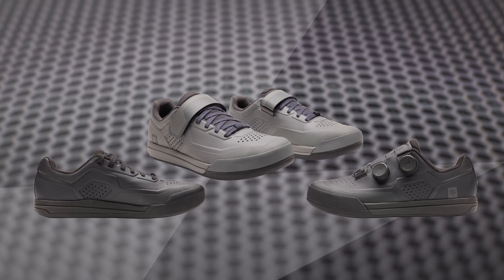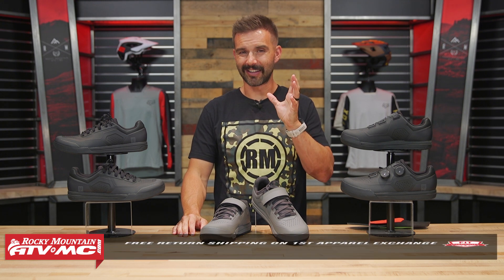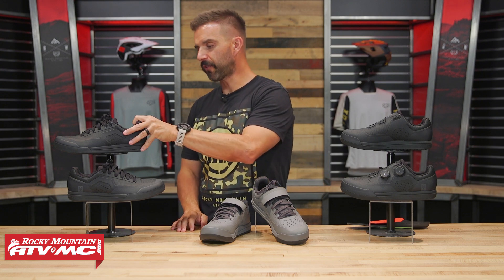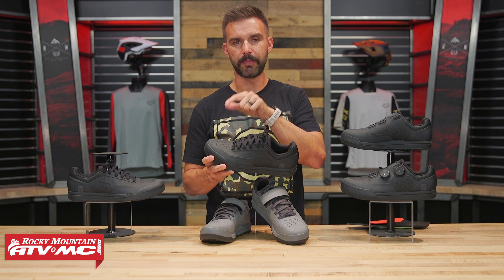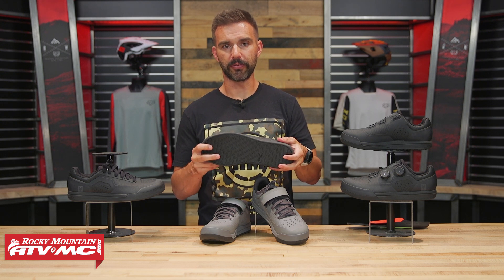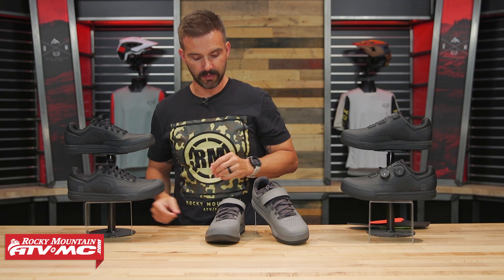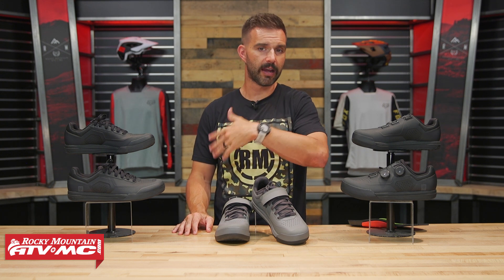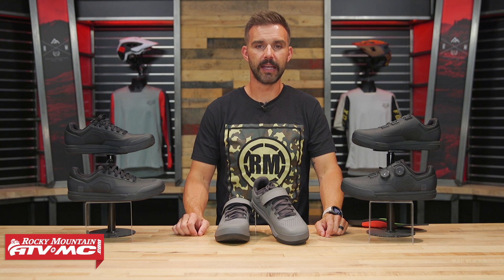Fox Racing Union MTB Shoe Lineup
Fox Racing is one of the top manufacturers of high quality riding gear and their lineup of Union MTB shoes is no exception. With options to suit flat or clipless pedals, the MTB shoes from Fox will keep you protected and looking good while out on the trails. But knowing the different features and which shoe will be the best fit for your needs can be a tricky task. In this video, we aim to make the decision easier as Chase goes over the defining characteristics found on the Fox Racing Union, Union Flat, and Union BOA MTB shoes.

Chapters:

0:00 - Intro
2:09 - Fox Racing Union Flat
4:47 - Fox Racing Union
7:30 - Fox Racing Union BOA